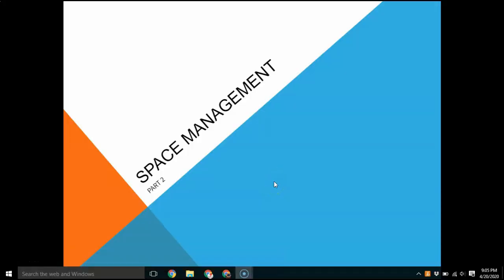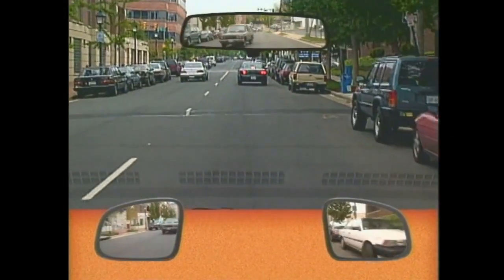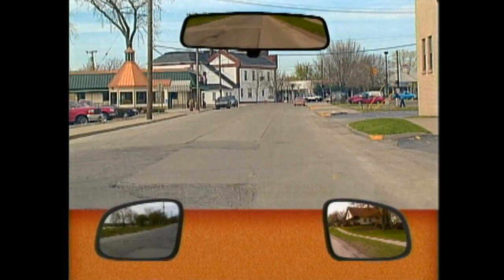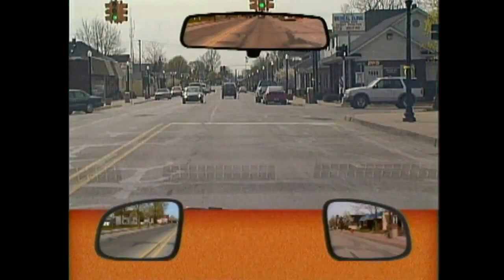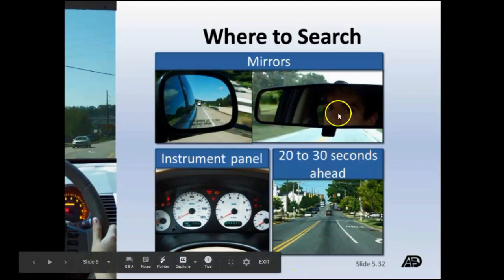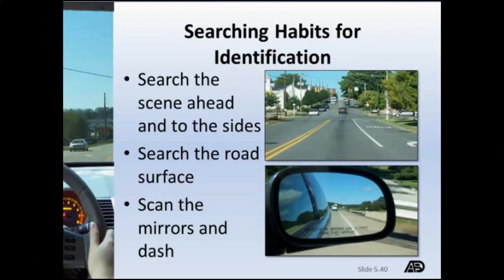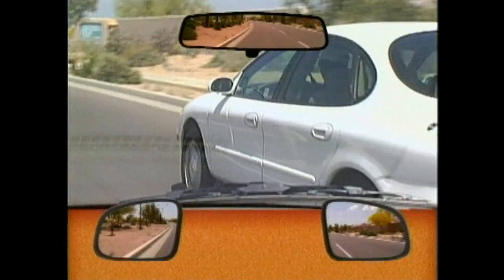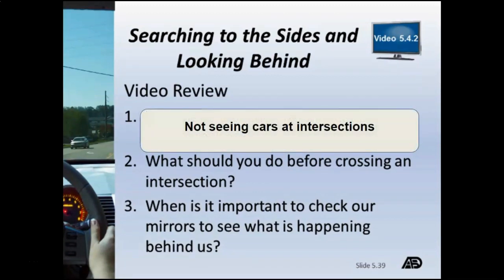SEGMENT I DAY 7 PART 1